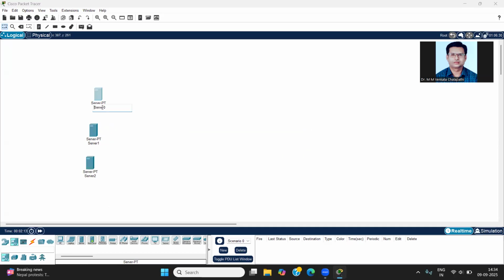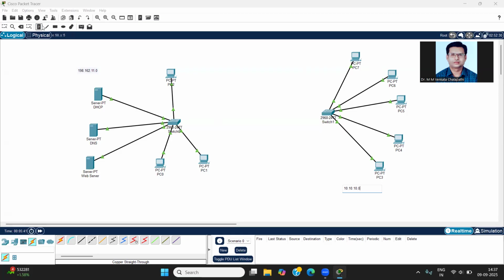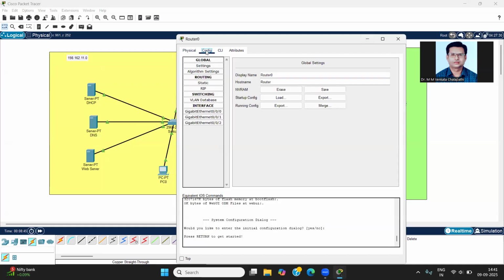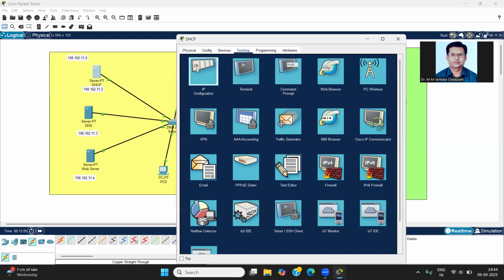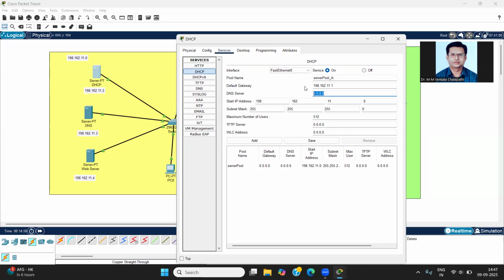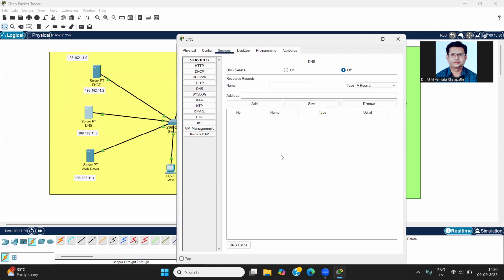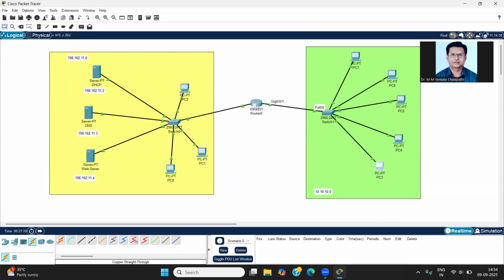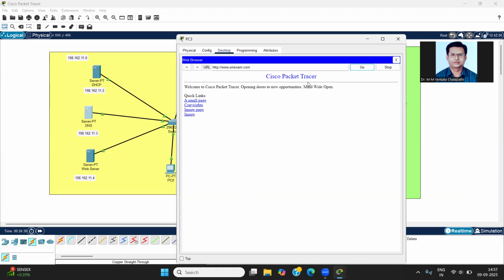DHCP DNS & Web Server on Cisco Packet Tracer